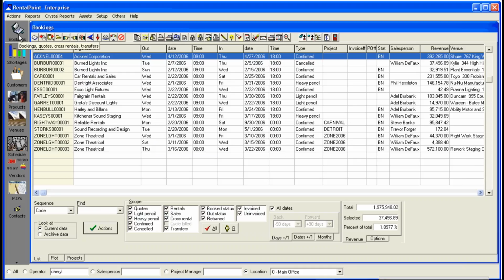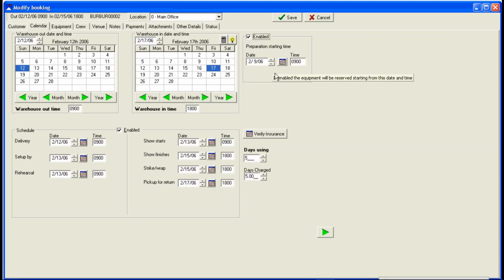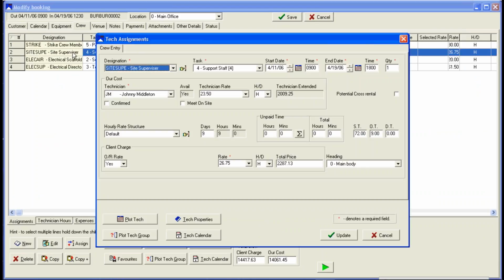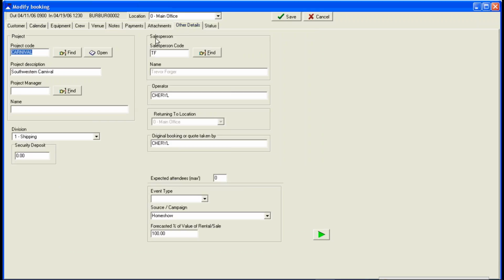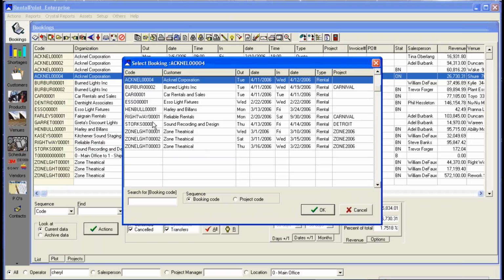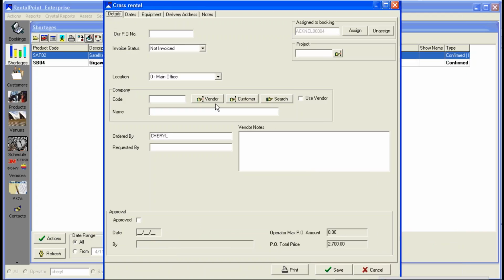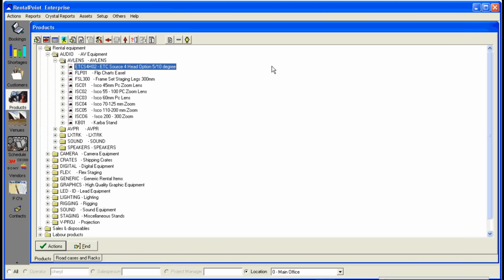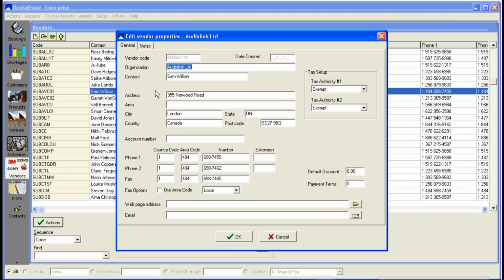General Features RentalPoint Demo (older version)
RentalPoint System Demo (version 10)